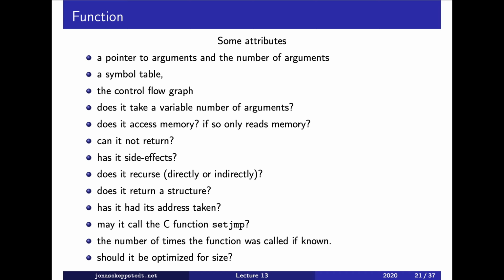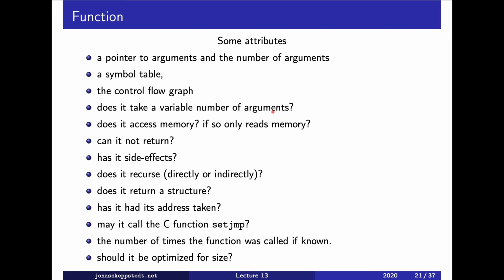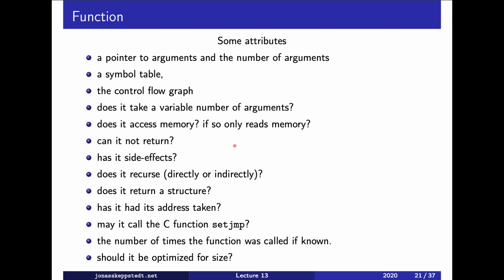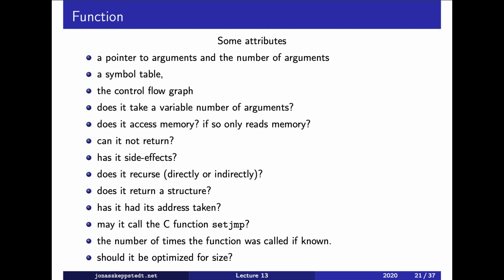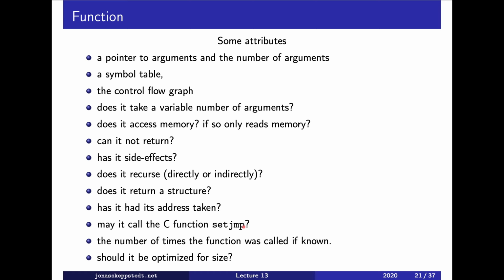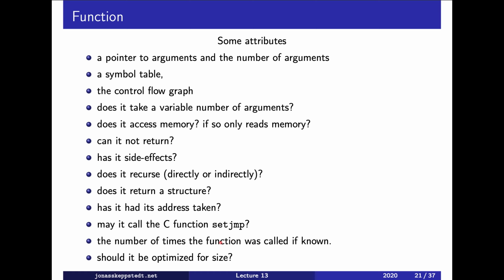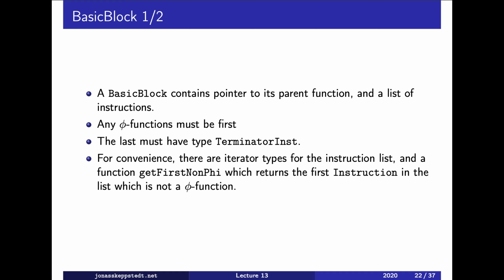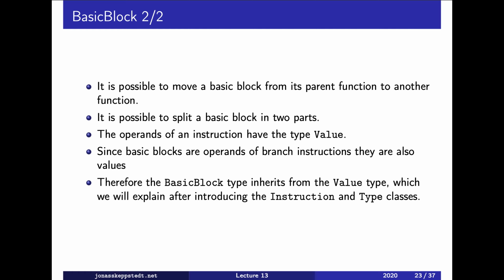F13 / 5: Function and BasicBlock (level 3)